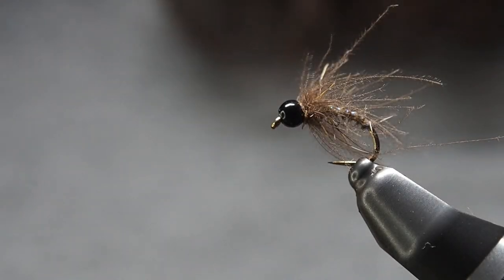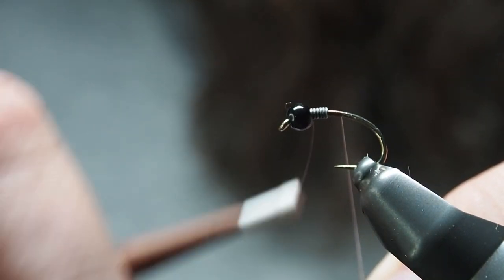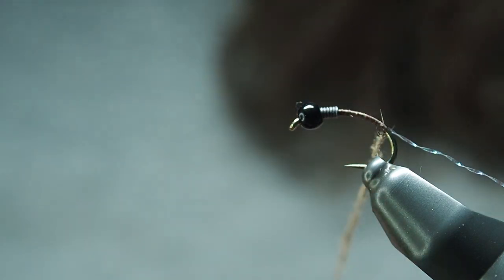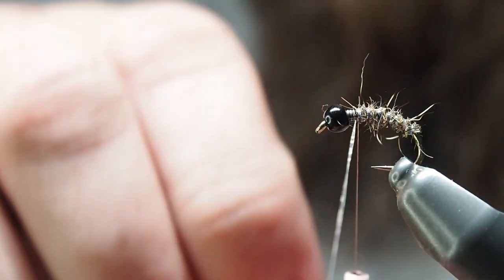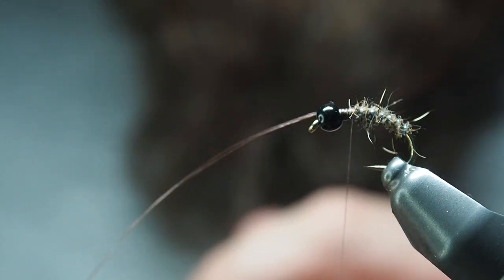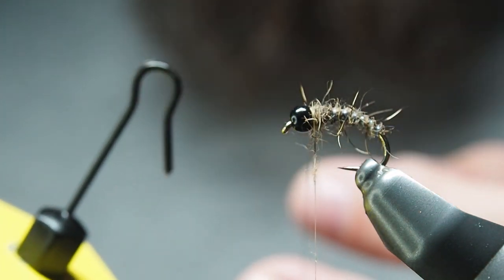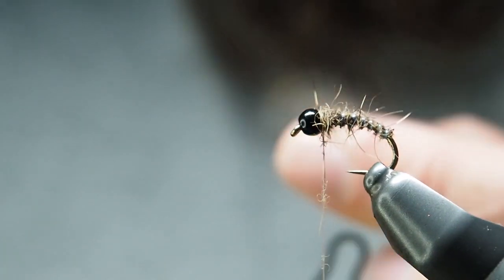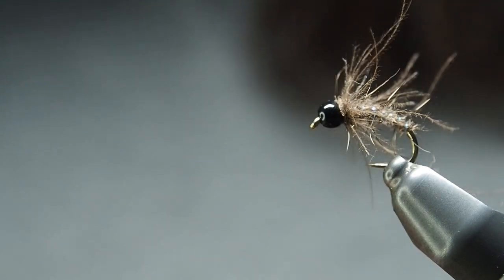Fly Tying a CDC Bomb Nymph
Often referred to as "bomb" nymphs here these heavy offerings are usually used to get smaller unweighted flies down to the waiting mouths of fish holding at the bottom of the river. In particular for us here in NZ these are popular on the famous Tongariro River and the other rivers on the Central Plateau of the North Island. I have seen some interesting interpretations of "weighted flies" over the short time I have been fly fishing. In some cases you would almost class them as a sinker rather than a fishing fly. That being said I believe that these heavy nymphs can be just as fishable as the nymphs we tie off the back of them. The CDC collar on this one as well as the flashy ribbing has proven to be productive pattern for me in the past in one variation or another. Hopefully it will have good results for anyone else who tries it as well.

Materials:
Hook: Kamasan b110 size 10

Thread:
Semperfli brown nano silk 30d

Bead:
3.5mm tungsten bead

Happy Tying everyone hope you all enjoy this video and if give it a go would love to see what you have made so feel free to tag me in a picture if sharing to any social media.

Cheers,
Braedan